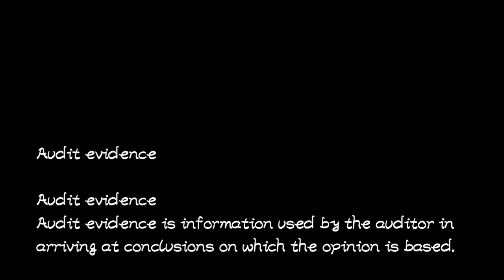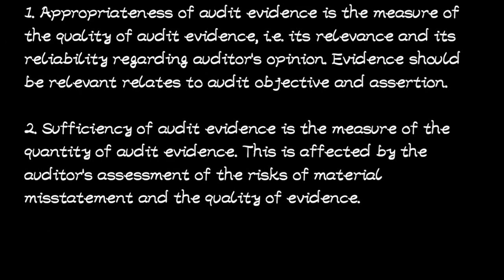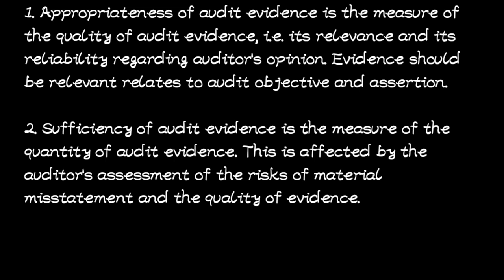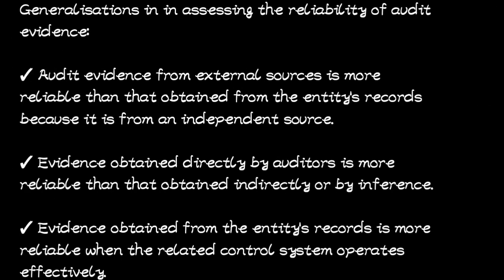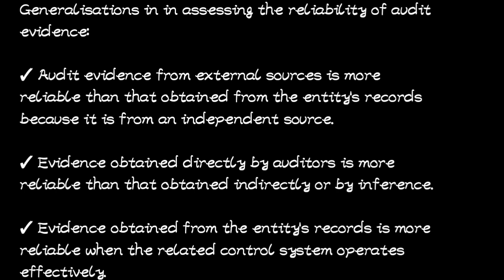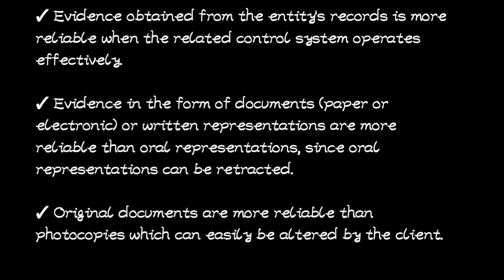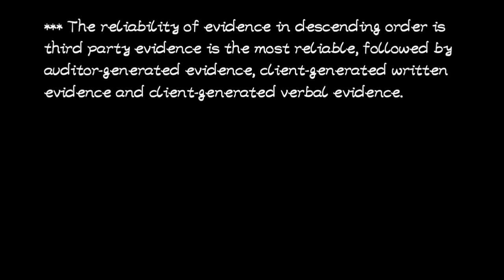Audit evidence and it's generalizations ( Auditing @NAISHAACADEMY )